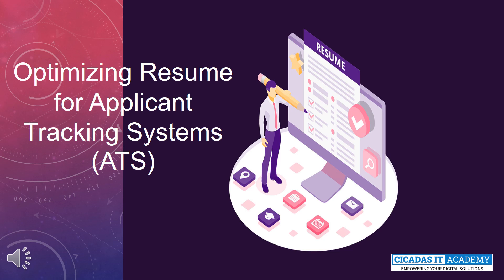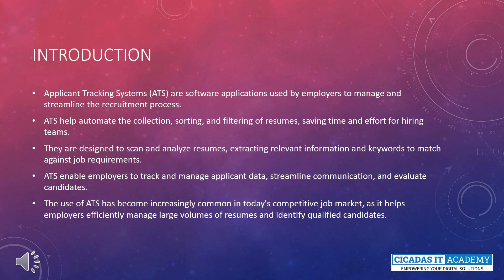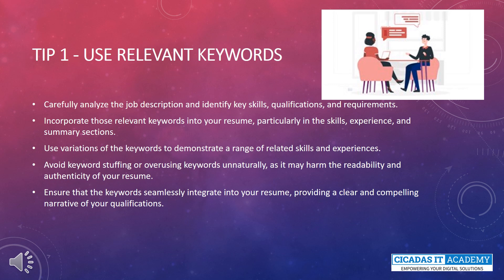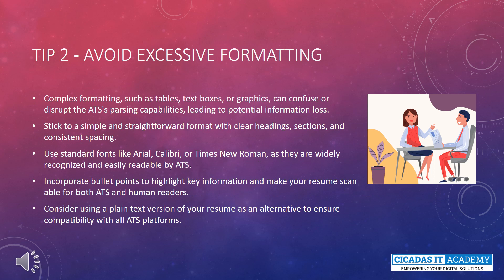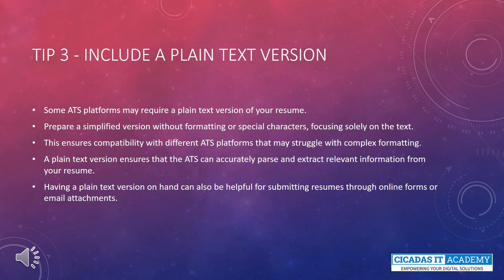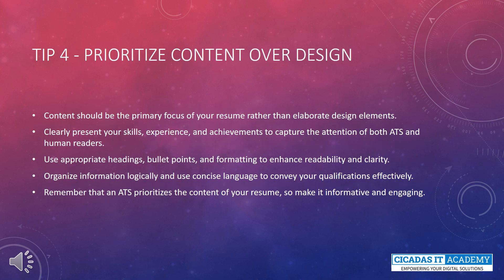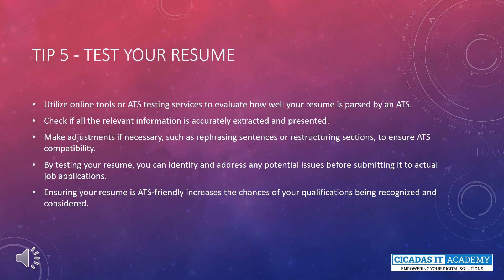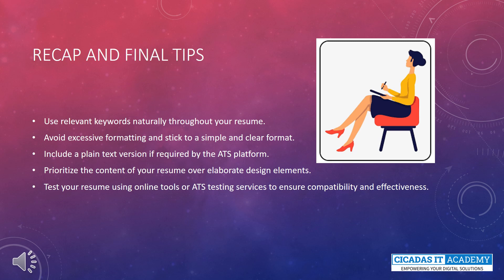Resume Writing for Cybersecurity Course - Lecture 2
Unlock the secrets to navigating Applicant Tracking Systems (ATS) with our Lecture 2 of the Cybersecurity Resume Writing series. ATS plays a crucial role in the hiring process, and understanding how to optimize your resume for these systems is essential. Join us as we delve into the world of ATS, covering topics such as using relevant keywords, avoiding excessive formatting, including a plain text version, prioritizing content over design, and testing your resume for maximum effectiveness. Gain the competitive edge in your job search with this valuable knowledge!